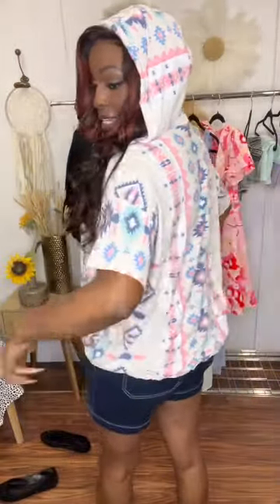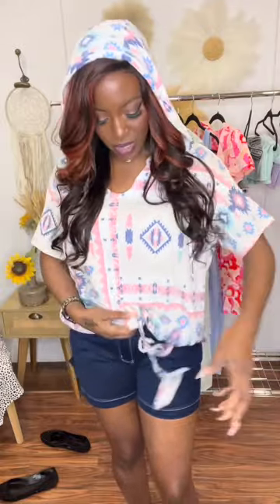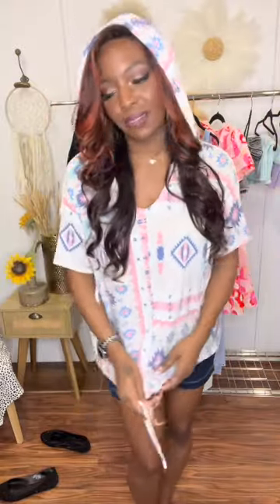White Birch Dakota Dunes Short Sleeve Hoodie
Discover your fun-loving nature with the White Birch Dakota Dunes Short Sleeve Hoodie. This comfortable hoodie boasts a fashionable aztec design, an adjustable drawstring hem, and a cozy hood. Pair it with boot cut or flare jeans for a playful and on-trend outfit. Add this essential piece to your wardrobe for a stylish and cozy look!